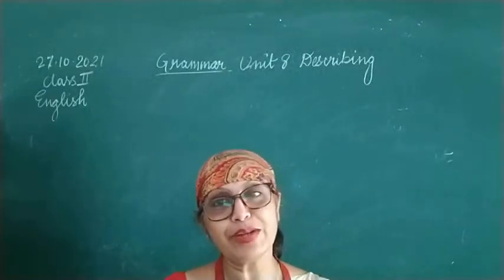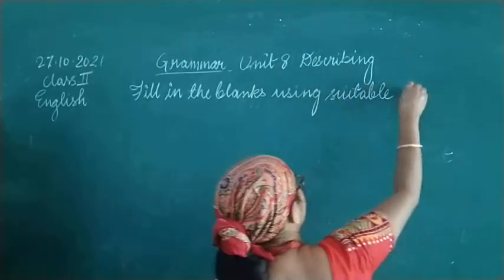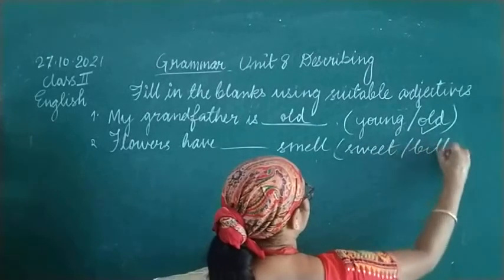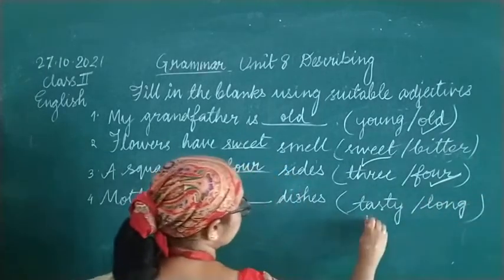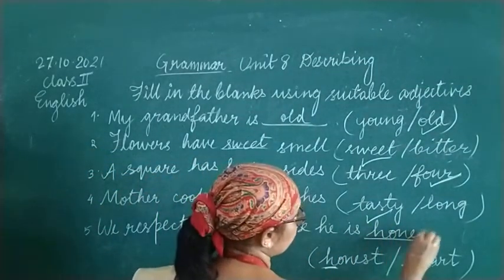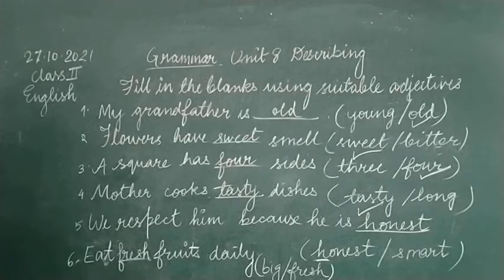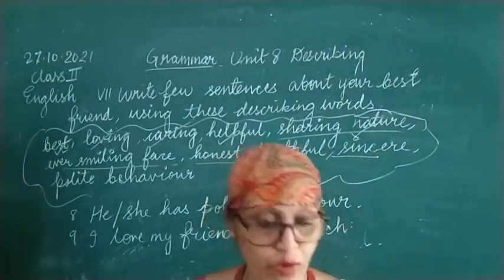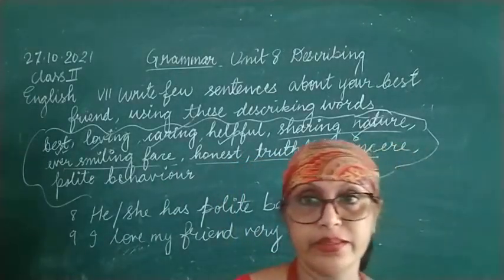Class II English 27-10-2021 by Mrs Vandana Singh Grammar Unit 8 Describing Words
Class II 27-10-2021 by Mrs Vandana Singh Grammar Unit 8 Describing Words